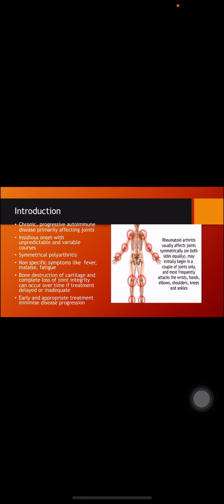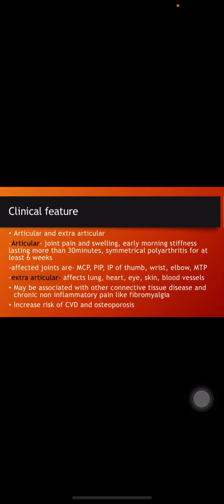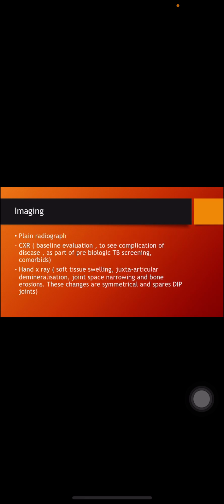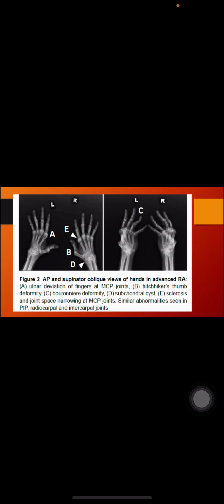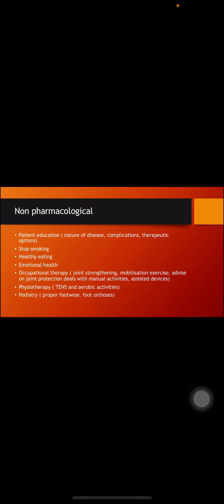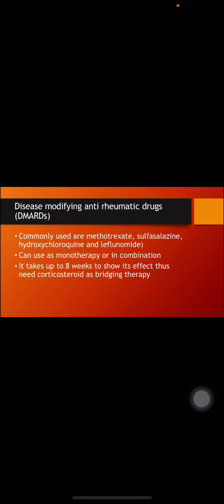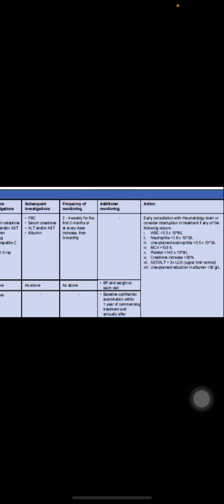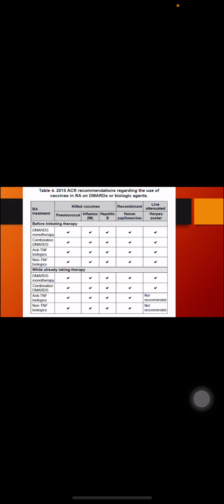CPG Management of Rheumatoid Arthritis